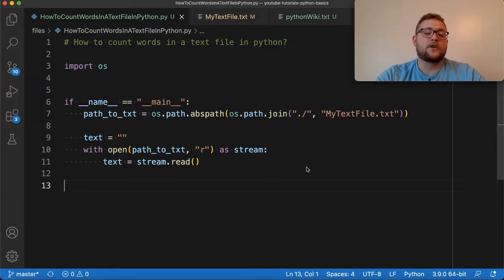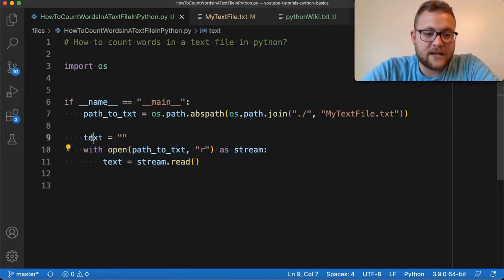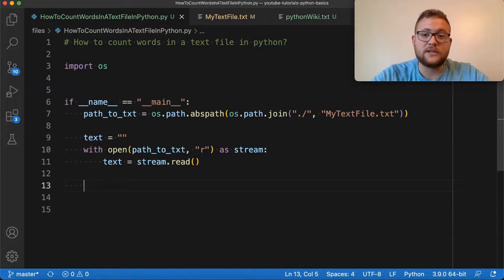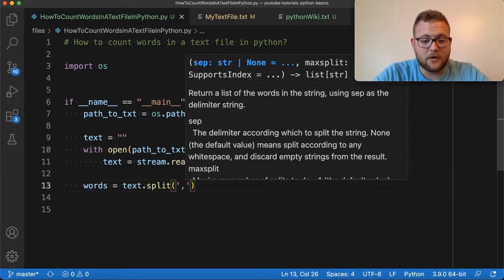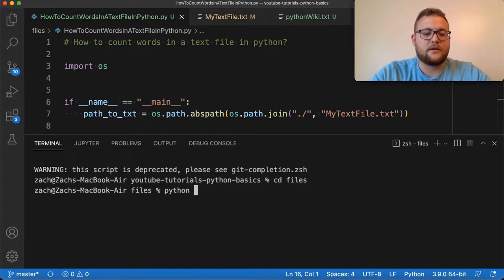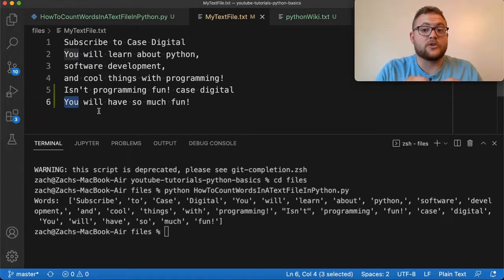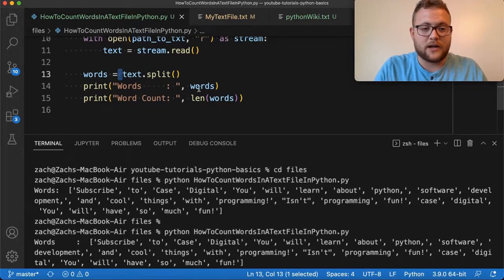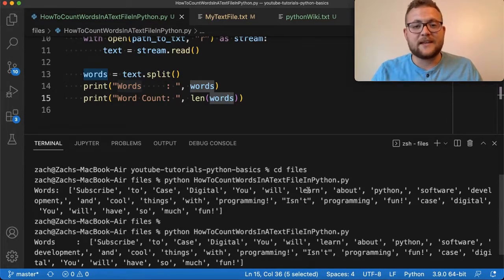How To Count Words In A Text File In Python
In today's python tutorial, I teach you how to count words in a text file in python! I show you the simple techniques you can leverage to get the word count of your text file! Let's get coding!

Video Timeline
0:00:00 - Video Intro
0:00:10 - Get File Word Count